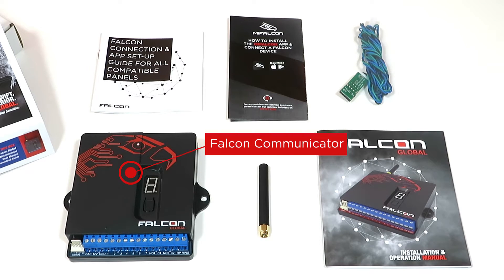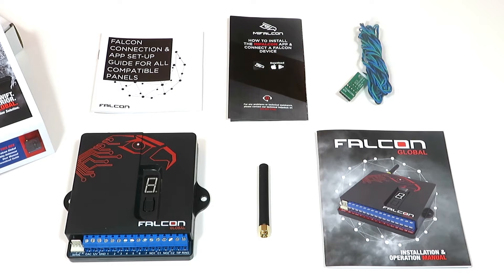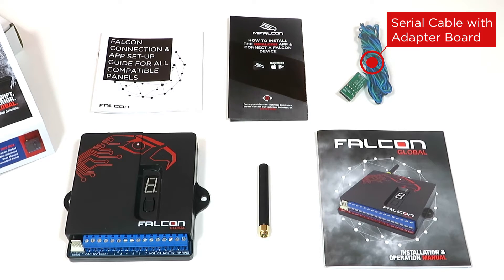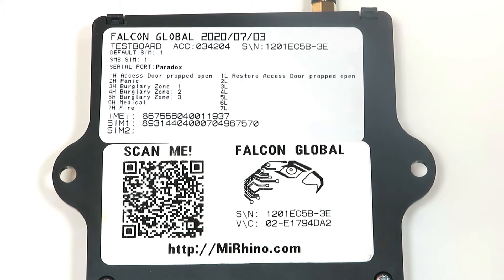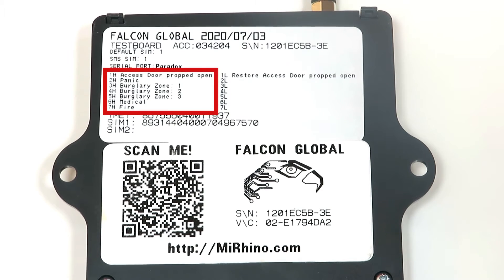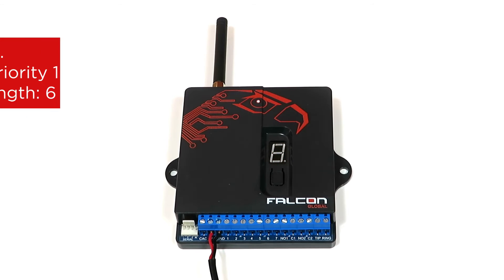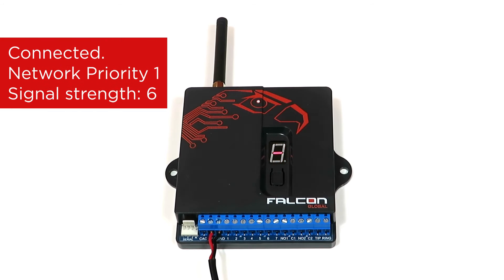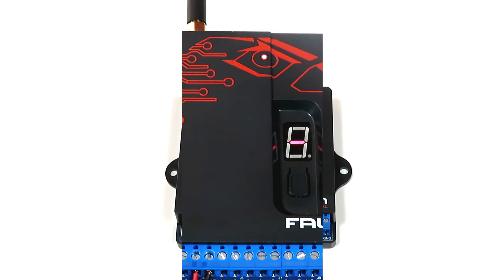Learn how to work with the Falcon communicator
A short introduction explaining the basics of the Falcon communicator.